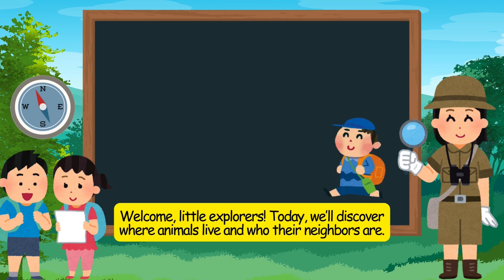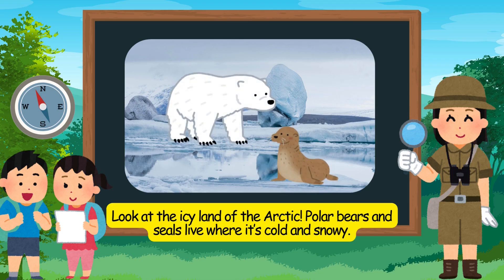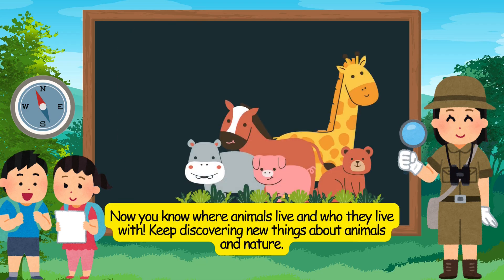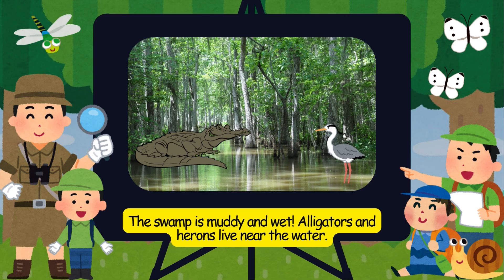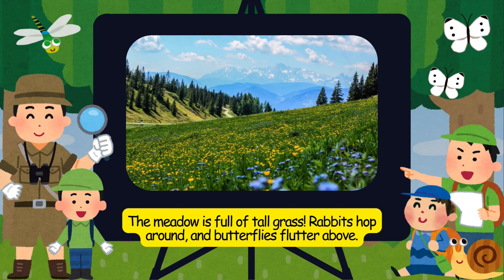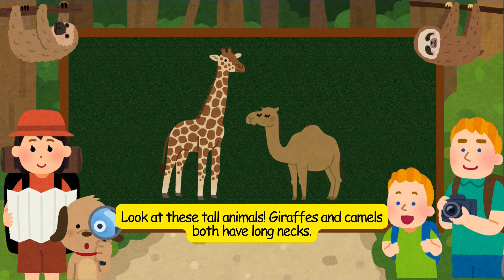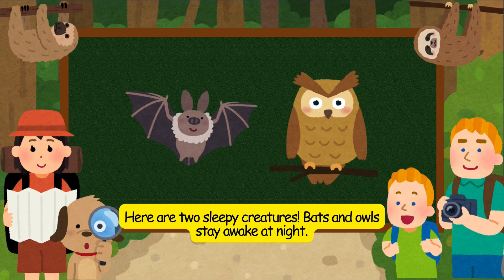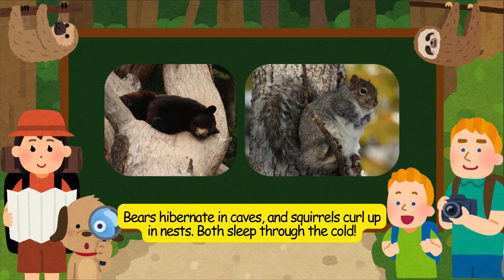Animal Habitats & Friends! | Look Alike Animals! Find Similarities! | Fun Animal Facts for Kids!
Did you know some animals share the same homes and features? 🏡 Ever wondered why some animals look and act the same? Dive into the amazing world of animal habitats and discover fascinating similarities!
In this fun and educational video, we'll explore where animals live and how they share similar characteristics. We'll look at examples like bears, lions and monkeys, and more! Perfect for kindergarteners to learn about animal habitats and critical thinking. children will learn to observe and analyze animal characteristics.